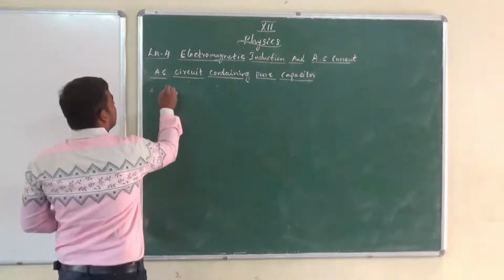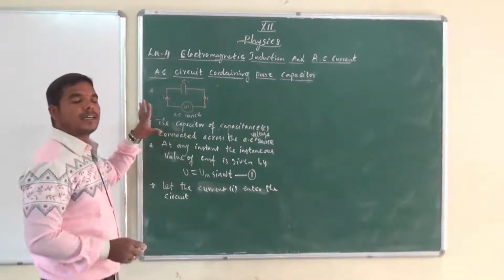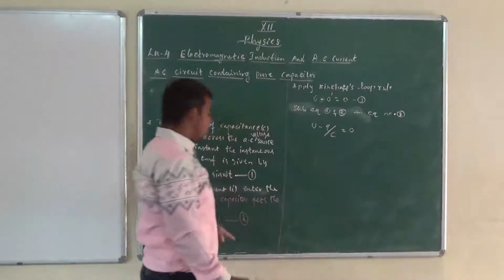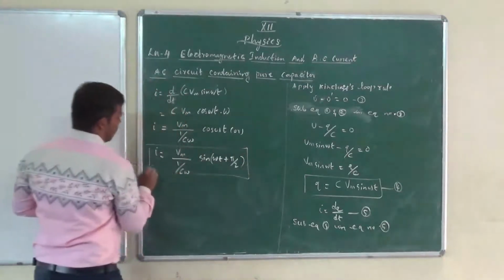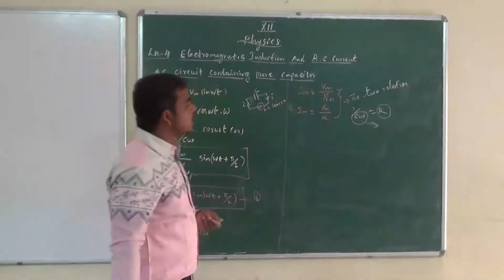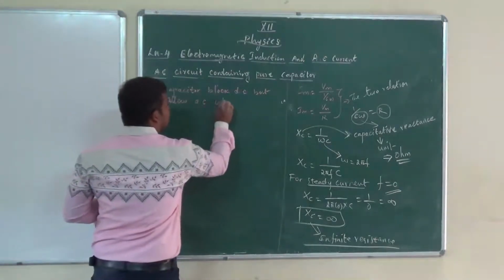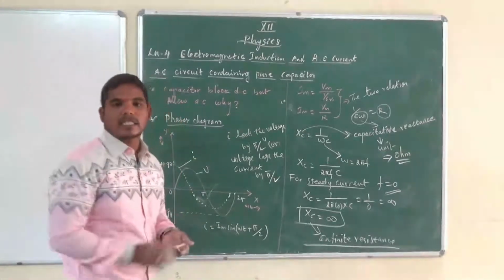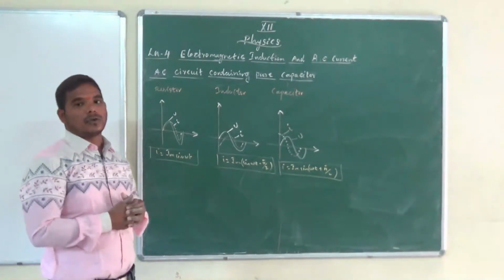12th Physics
Lesson:4 part - II